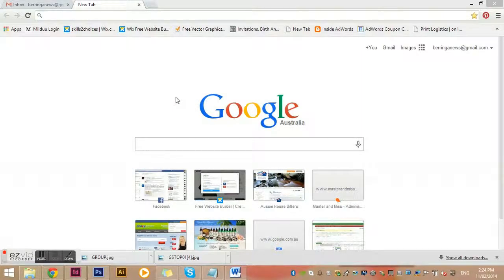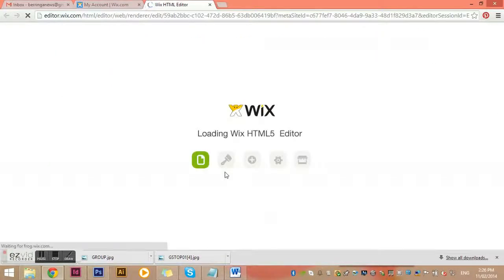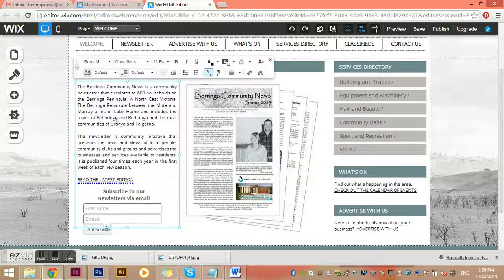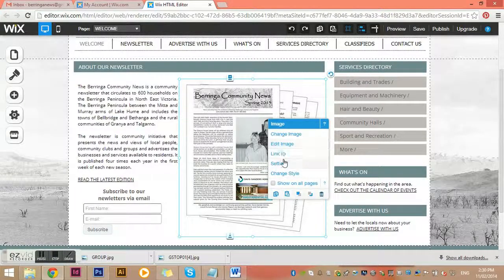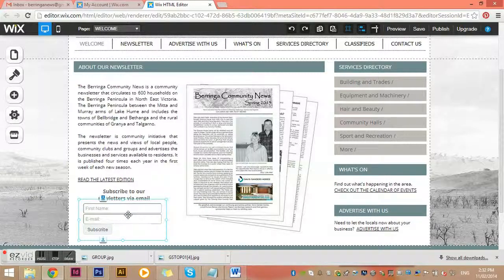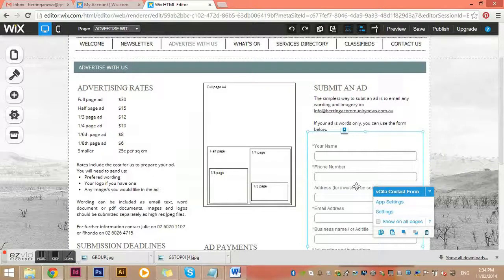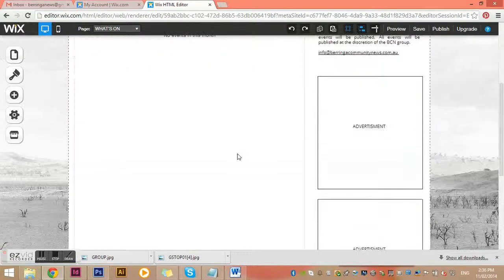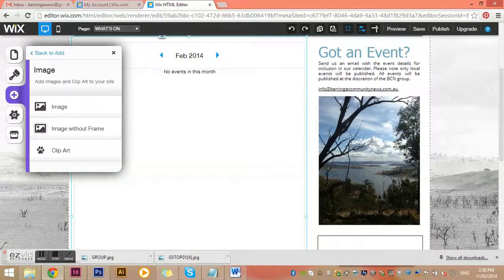Berringa Community News - website editing tutorial P1